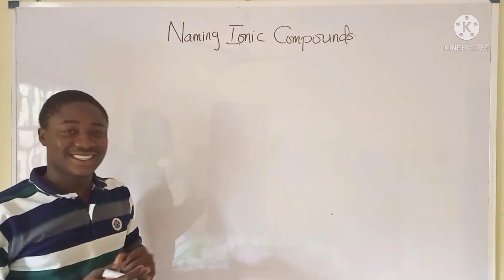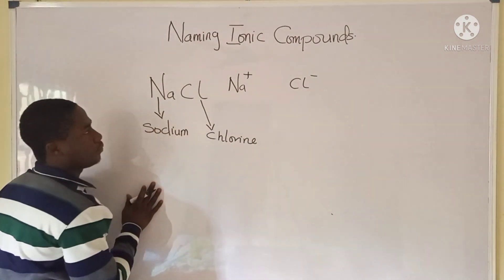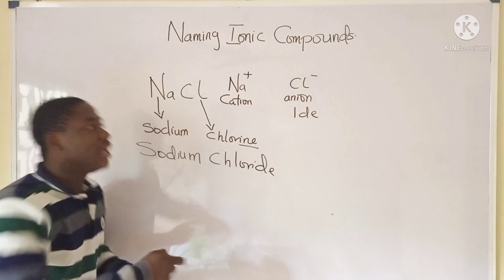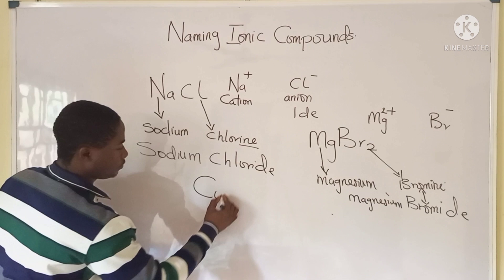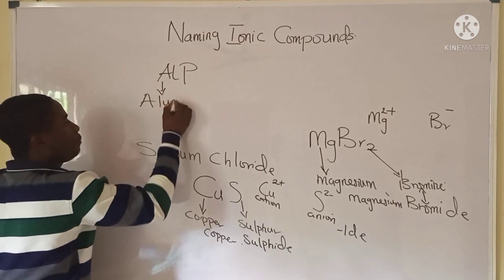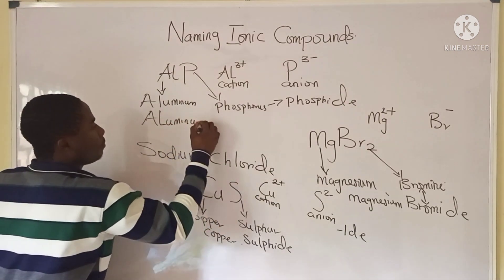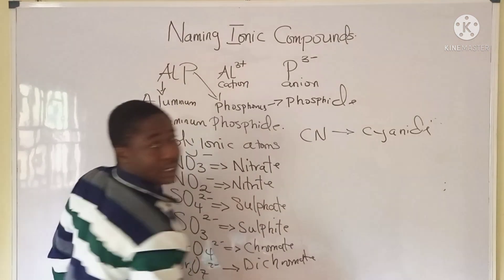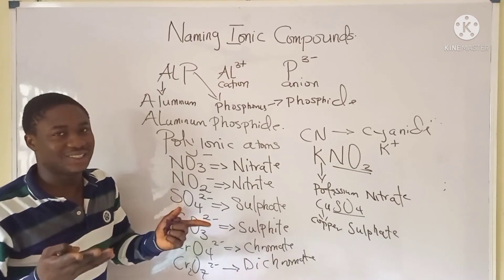Jamb 2025 Tutorial in Chemistry Naming Ionic Compounds Class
This video lesson teaches on the simple concept on how to name Ionic compounds

Here is to the importance of watching my videos, I first explains the concept, if Calculations i will derive the formula and then Explain all parameters in the formula and then solve practice problems.